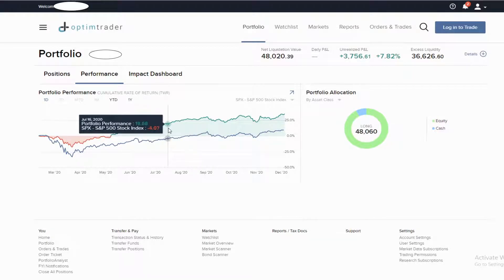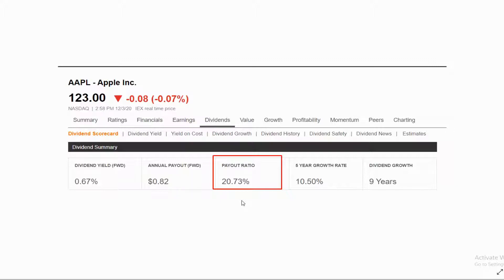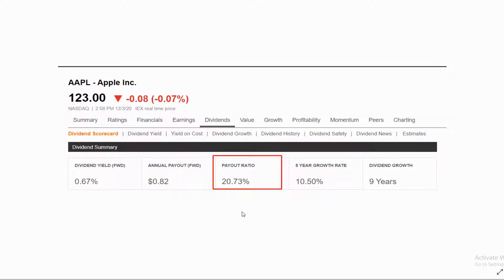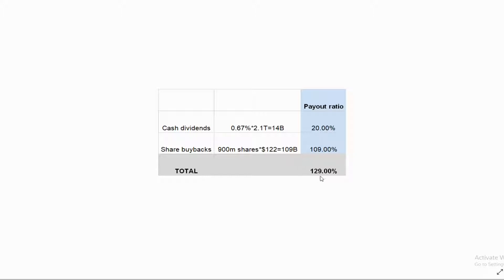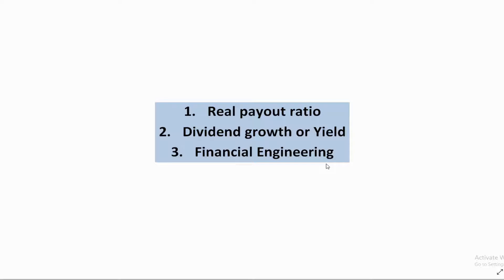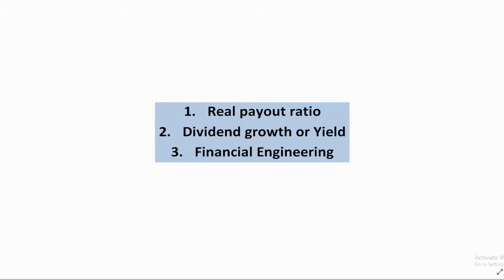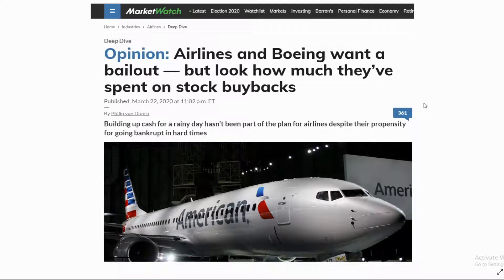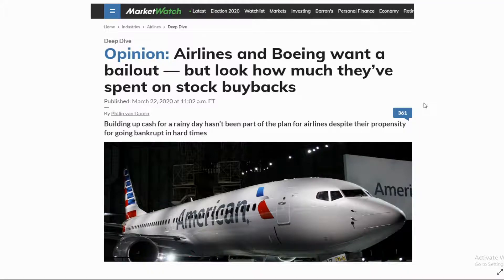How to Find Good Dividend Stocks | Dividend Investing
Dividend investing is a very good approach towards investing but there are a lot of dangerous traps that most people can't spot on time.

Intro: (0:00)
Portfolio performance: (0:35)
Introduction: (1:07)
Real Payout Ratio: (1:56)
Yield or Growth?: (6:46)
Financial Engineering: (8:40)